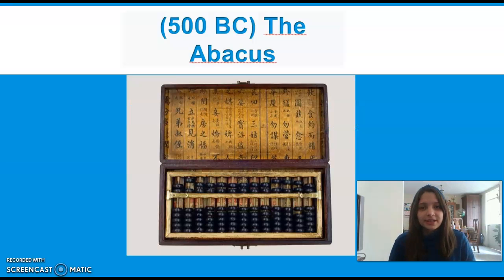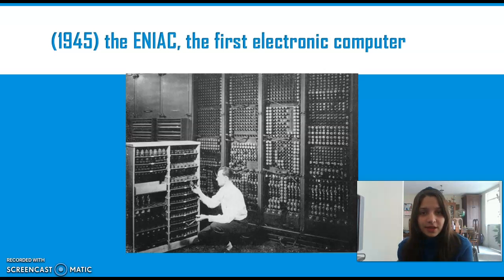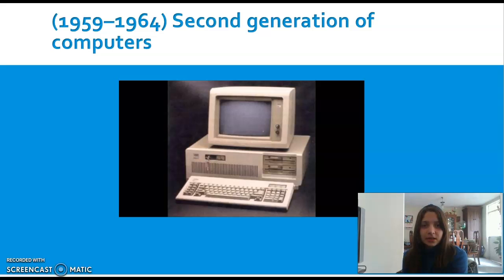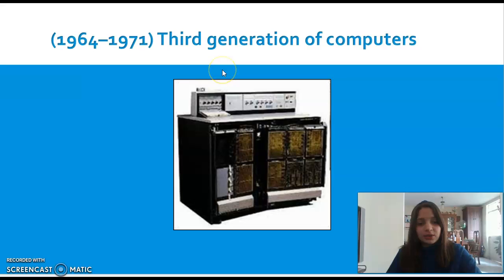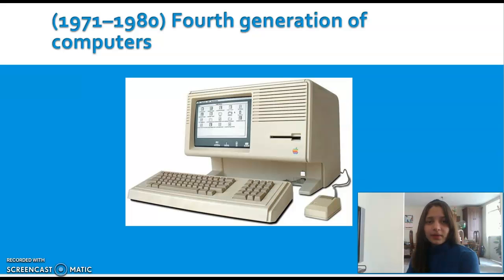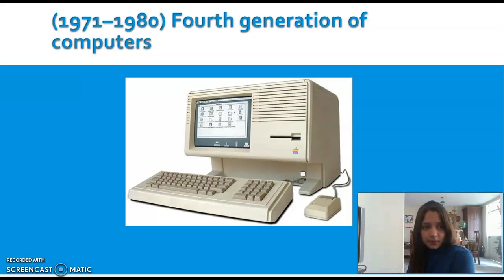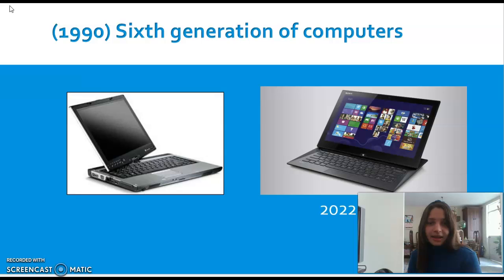Advances of technology for the years